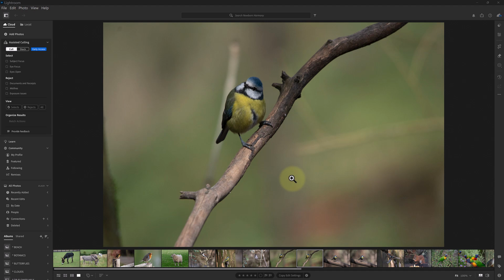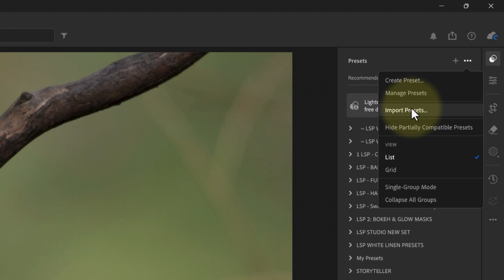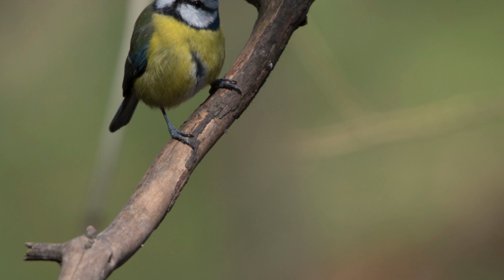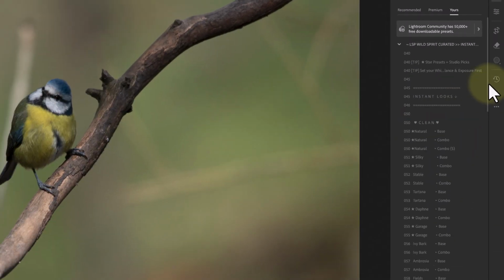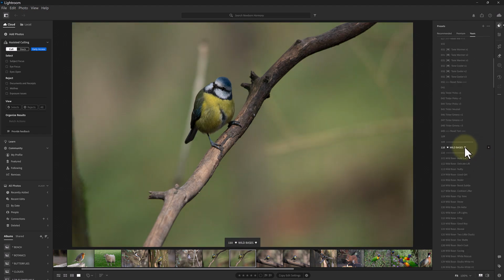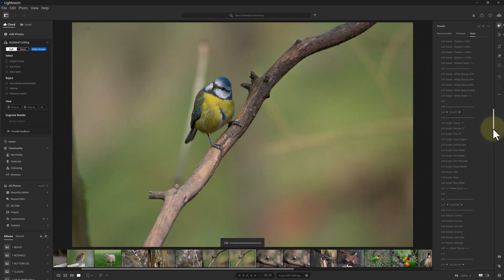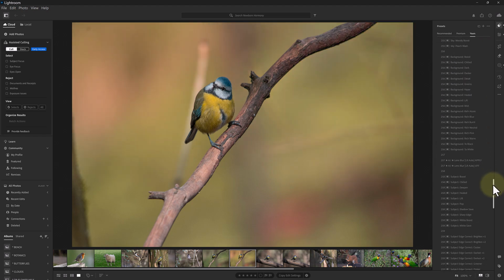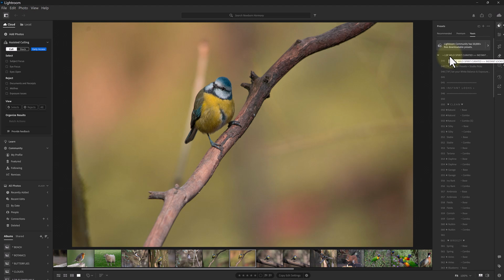How to Install Presets in Lightroom (Cloud)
How to install presets in Lightroom (cloud version, formerly Lightroom CC). This quick tutorial shows you how to import any preset collection and start editing.

Not sure which Lightroom you have? If it looks simpler with no Library/Develop tabs, you're in the cloud version!

This method works with any Lightroom preset collection, including our Wild Spirit Presets and Ethereal Overlay Presets by LSP Actions.

*** LAUNCHING LIVE 17 MARCH 2026 ***

💻 Software: Adobe Lightroom (Cloud)

📸 Bird Photographer Credit: Ivor Wellbelove ❤️